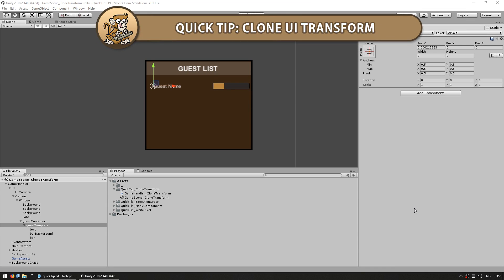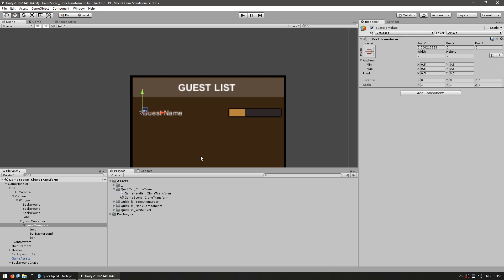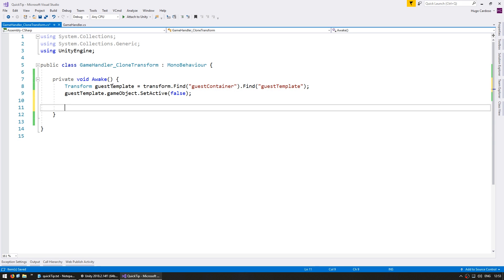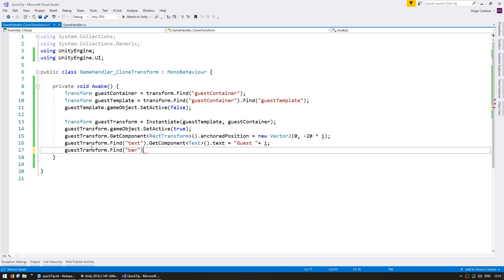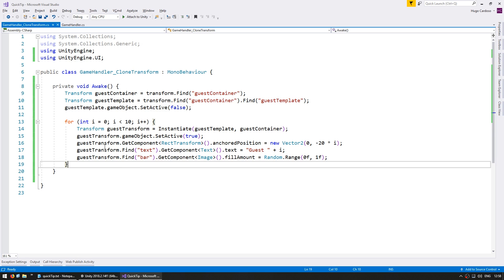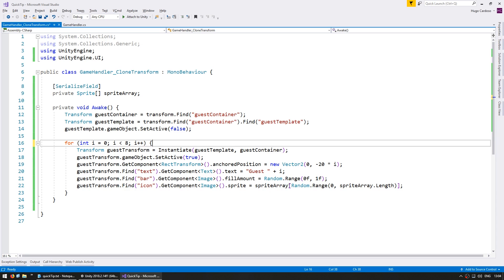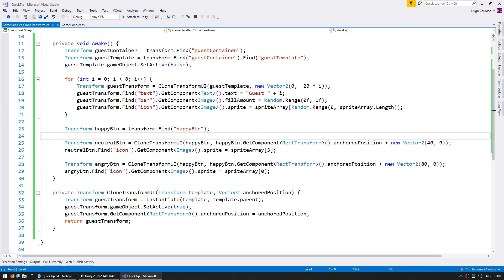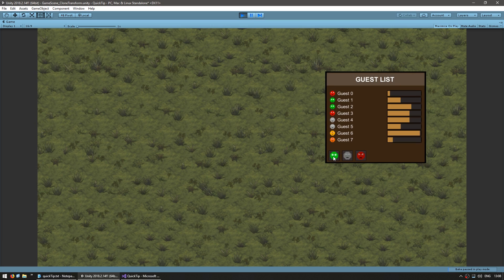Quick Tip: Clone a Template Transform (Unity Tutorial)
Clone a Template Transform to easily and dynamically complete your UI Windows.